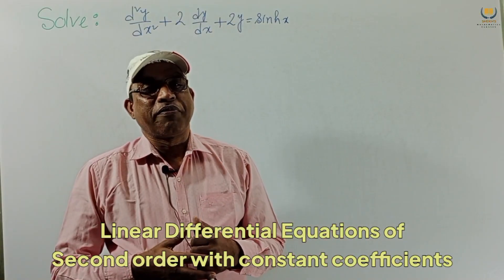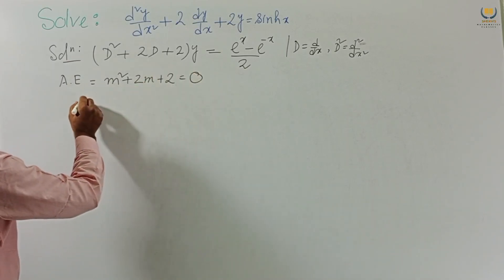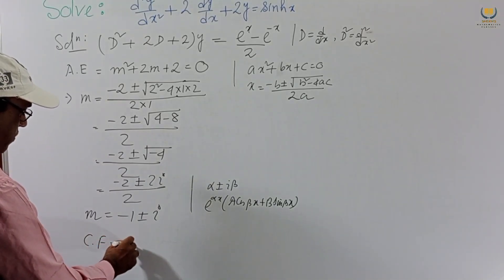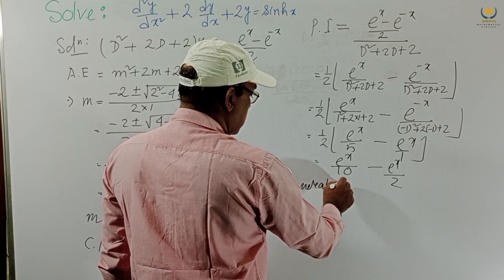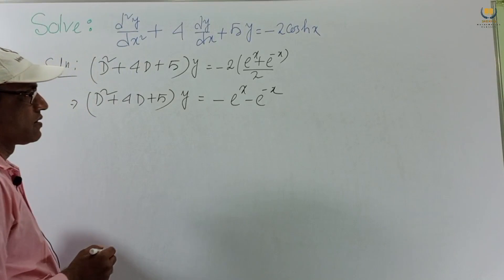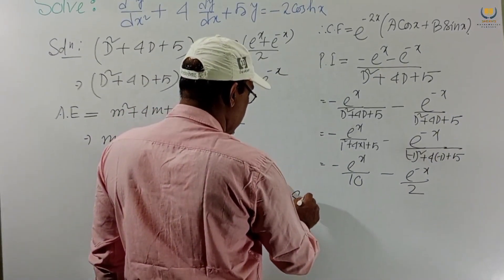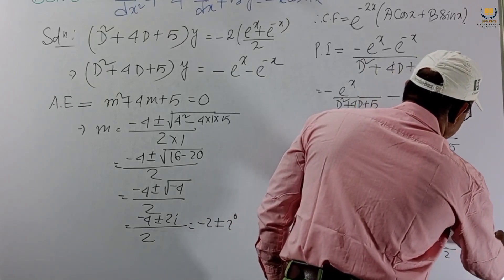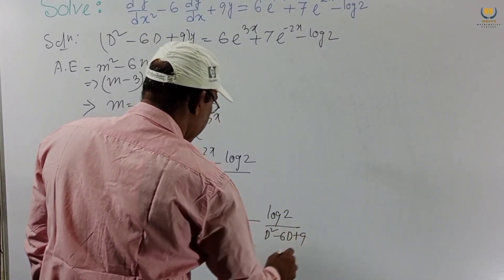Second Order Differential Equations with constant coefficients part-10 by Rahimuddin Sheikh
Ex: Solve d²y/dx²+2dy/dx+2y=sinhx
Ex: Solve d²y/dx²+4 dy/dx+5y=-2coshx
Ex: Solve d²y/dx²-6dy/dx+9y=6e^3x+7e^-2x-log2

Linear Differential Equations of Second order with constant coefficients